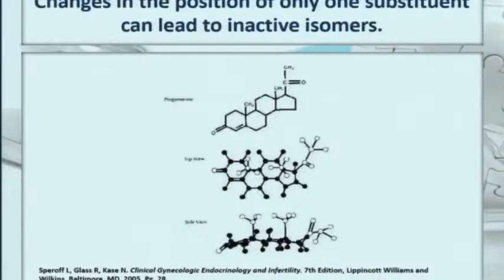Progesterone and Provera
Ageless Blueprint is broadcast live at Wednesdays 9AM ET and Music on W4HC Radio – Health Café Live part of Talk 4 Radio on the Talk 4 Media Network Ageless Blueprint TV Show is viewed on Talk 4 TV

Ageless Blueprint Podcast is also available on Talk 4 Media Talk 4 Podcasting iHeartRadio, Amazon Music, Pandora, Spotify, Audible, and over 100 other podcast outlets.